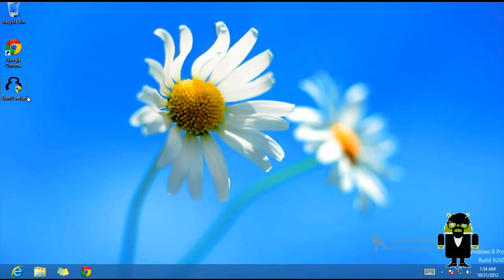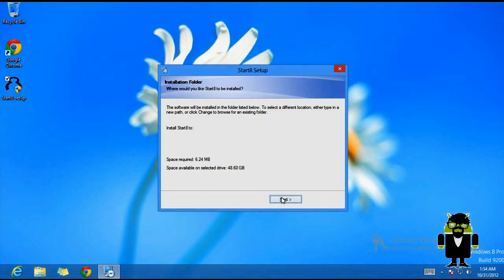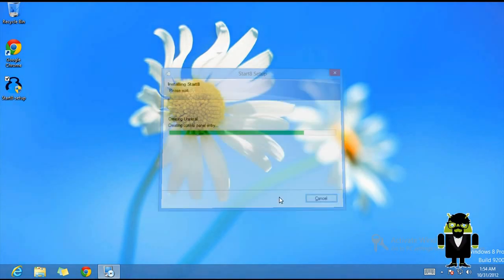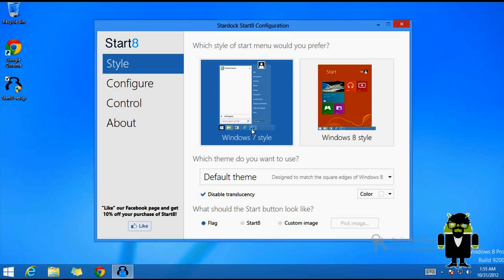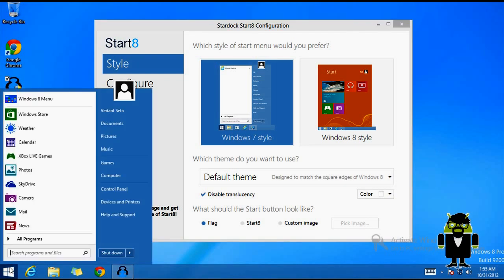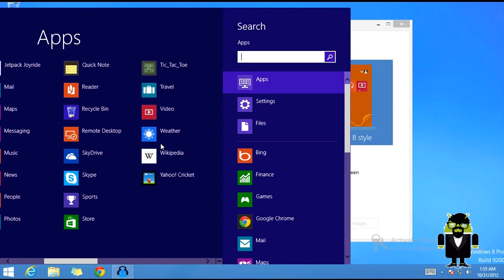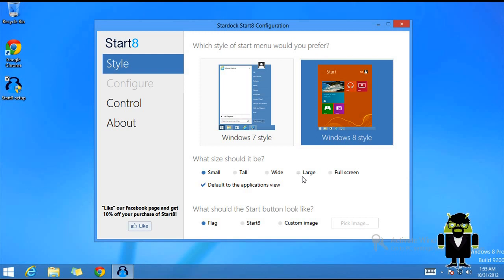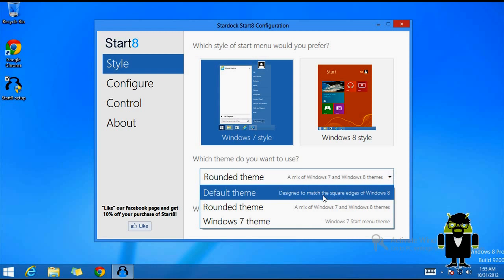Restore START Button on Windows 8 of Windows 7 (Tips and tricks)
Do u feel that Windows 8 is confusing without START button then this software is for you.